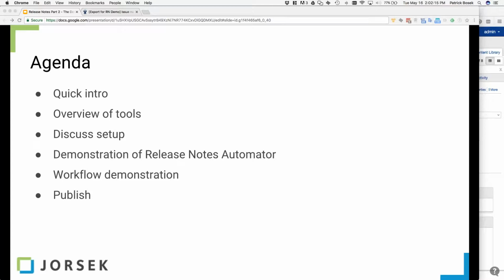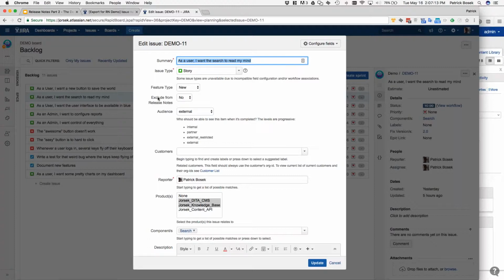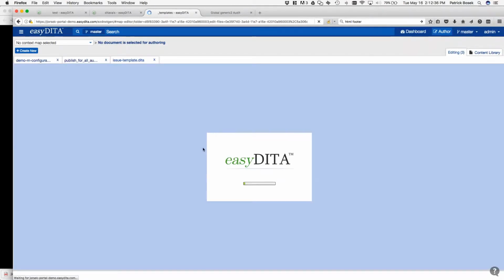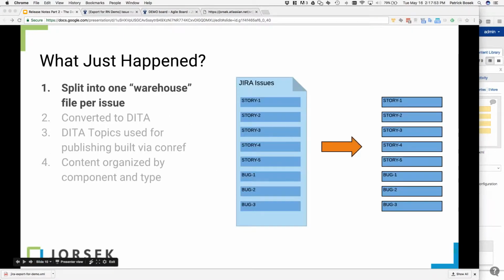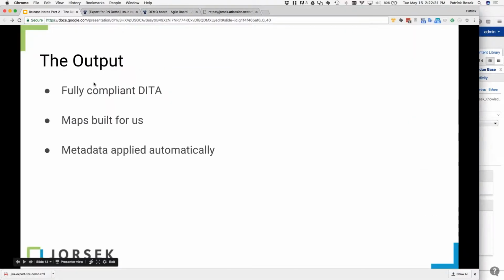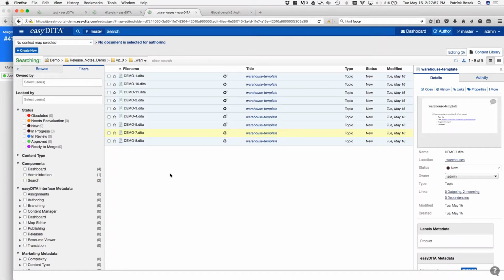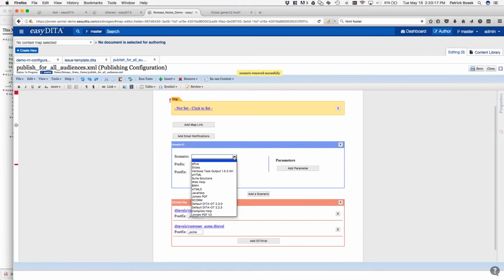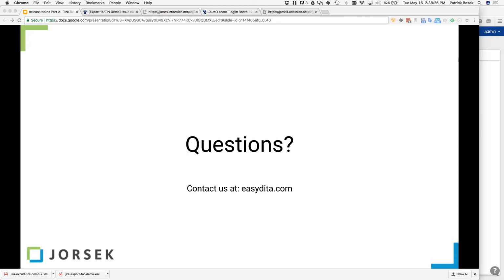Part Two: Technical Considerations for Implementing Release Notes Best Practices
Part Two covers the technical workflow used at Jorsek (developers of easyDITA) to produce and manage our release notes. This webinar is particularly applicable to tech pubs groups working in a complex product environment with multiple products, versions, user permissions, etc.:

-  How structure liberates release notes writers and reviewers
-  Aligning release notes with issues management systems, in our case JIRA; but applicable to other agile development tools
-  Workflows that align with best practices as outlined in Part One